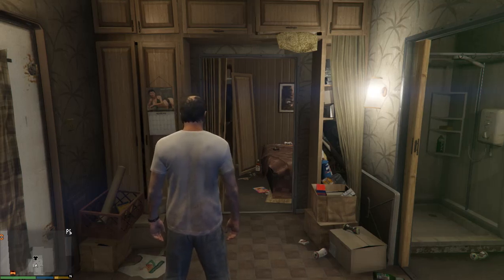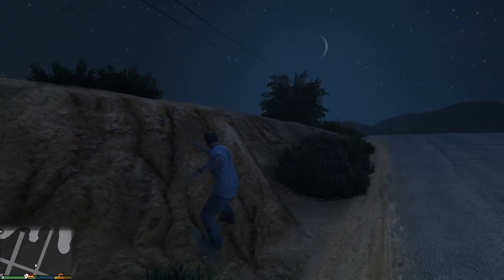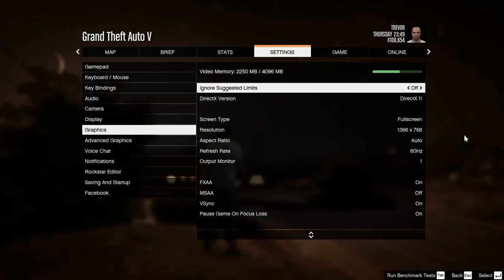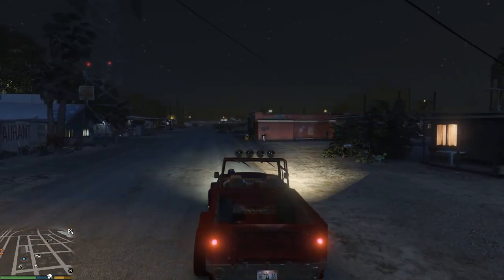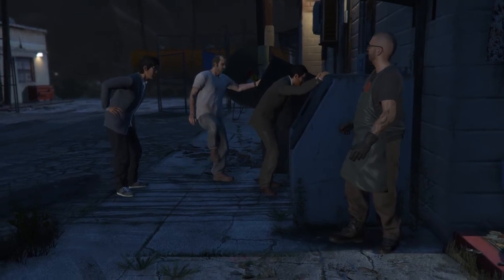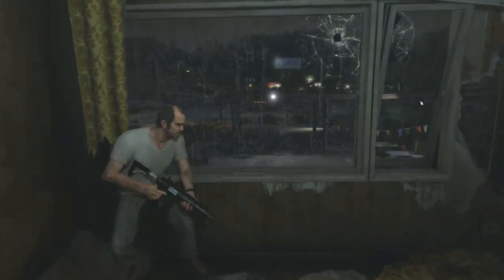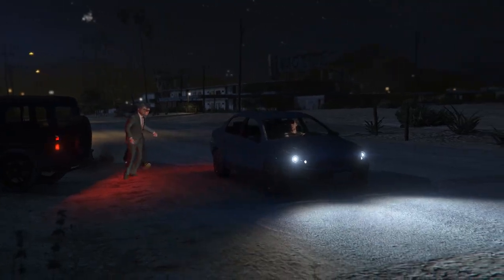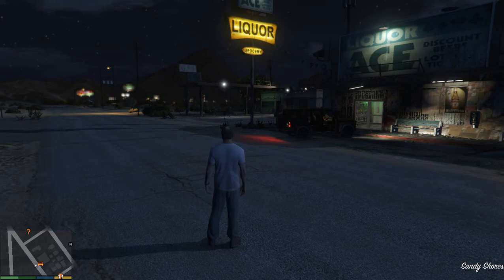RX 580 4GB - i3 6098P GTA V - 768P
SO HEY GUYS NIL HERE,
THIS CLIP IS TAKEN FROM ONE OF MY FAVOURITE GAME

GTA V @ 768P Benchmark FPS Test: Very High
(IT RUNS WELL ON  1080P BUT DUE TO MONITOR ISSUES SOME OBSTACLES ARISE. SOON I WILL BE CHANGING THE MONITOR TO PROVIDE YOU GUYS 1080 P BENCHMARKS)

Specs :
CPU: I3 6098 P @ 3.60 GHz
MOTHERBOARD: GIGABYTE H110M-S2PH
RAM:  4GB RAM 2400 MHz + 8GB RAM 2400 MHz
HDD:   1 TB
GPU:  ASUS Dual series Radeon RX 580 OC edition 4GB GDDR5

● Platform: Windows PC